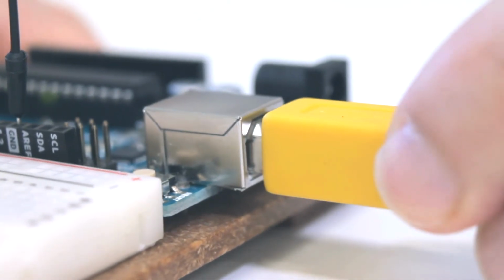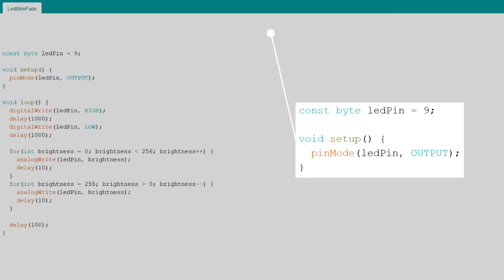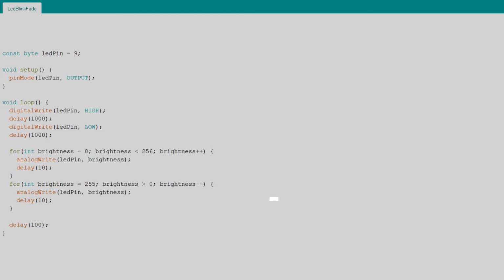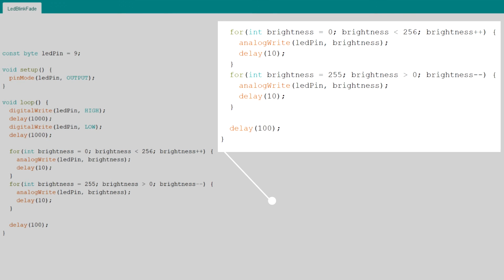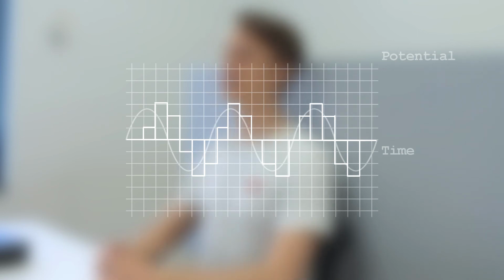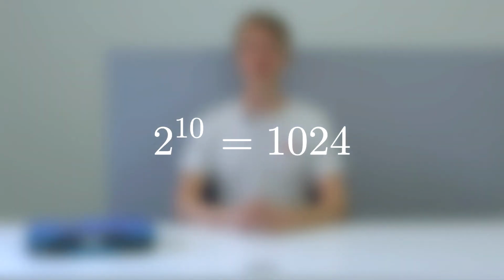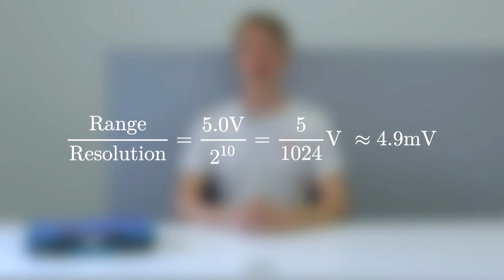Digital & Analog signals | Arduino Basics Tutorial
In this video, we will talk about digital and analog signals, what they are, and how we can use them with an Arduino.

Chapters:
0:00 Intro
0:14 General
1:35 Example circuit
2:13 Example code
2:43 Analog to digital conversion
4:32 Final words